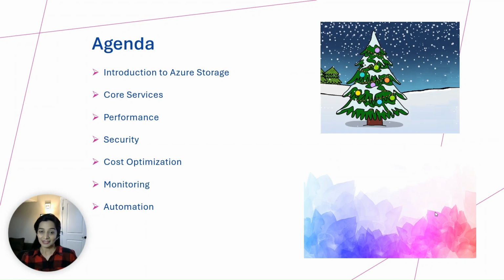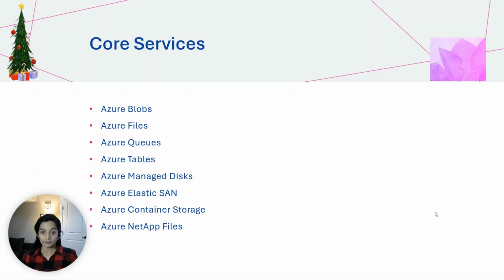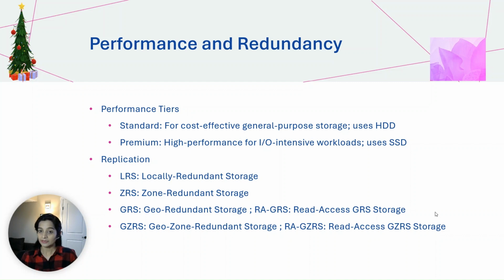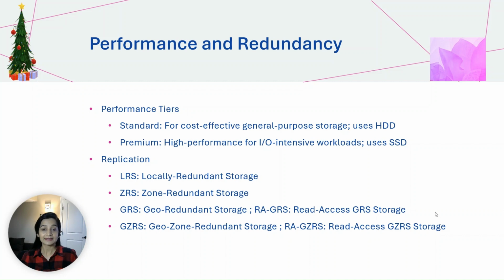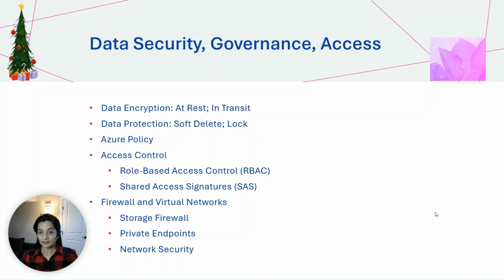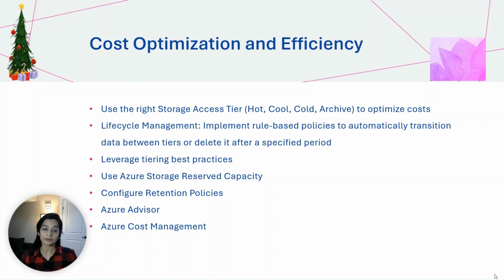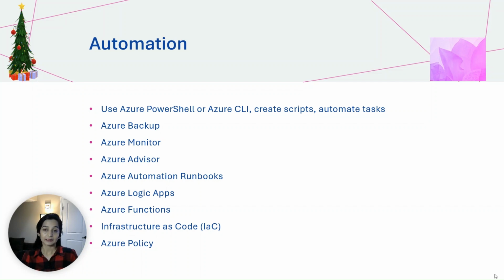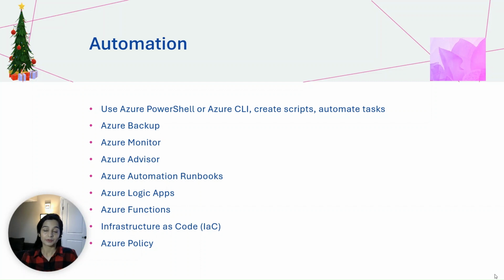Day 25 - The Essentials of Azure Storage: Key Concepts and Best Practices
In this session, we'll explore the most essential concepts of Azure Storage, focusing on the core services and capabilities that are critical for IT professionals. We'll cover key storage types, including Blob and File Storage, and explain how to choose the right performance and redundancy options for your workloads. Additionally, we’ll discuss cost-saving strategies through storage tiers and lifecycle policies and demonstrate how to monitor storage performance using Azure Monitor. We’ll learn how to configure and manage storage accounts. This is a perfect session for anyone looking to gain a solid understanding of Azure Storage and how it supports cloud-based workloads.